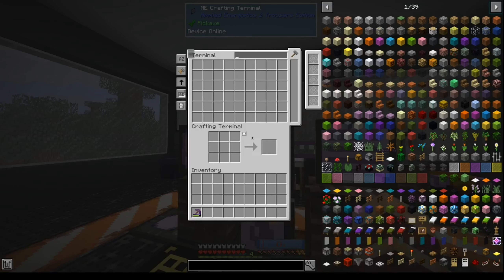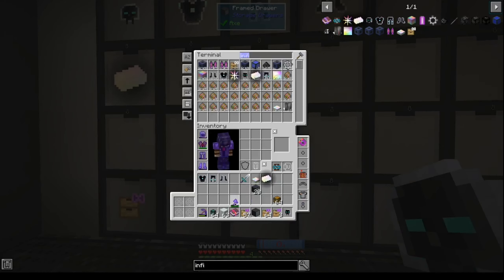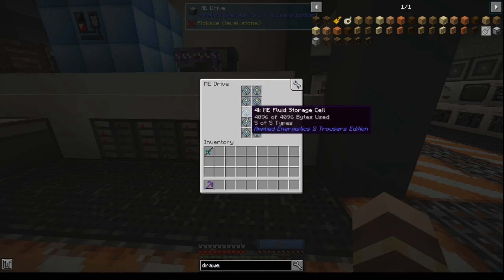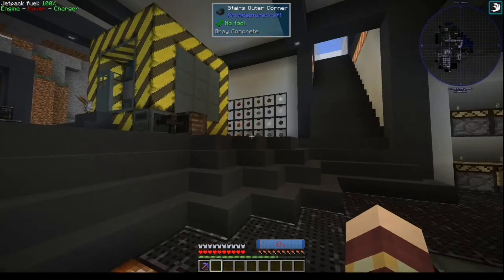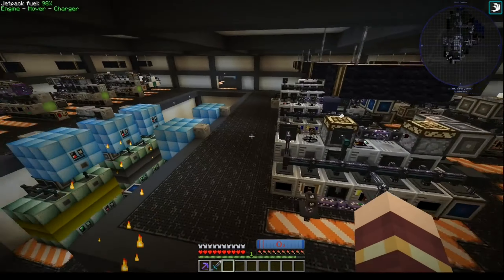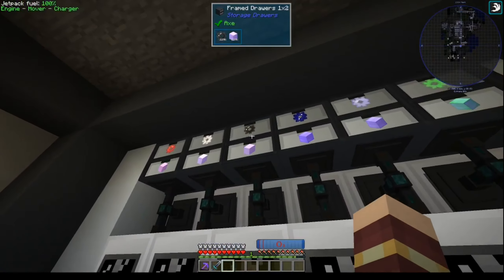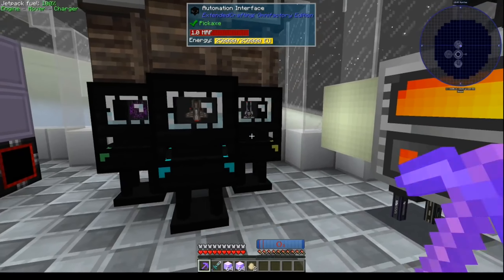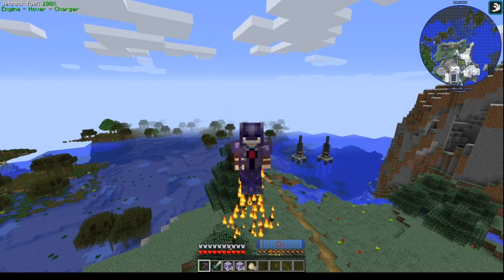Omnifactory #46 - Base Tour & World Download!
We’ve done it, we’ve beaten Omnifactory! I have the creative storage upgrade, I’ve completed every quest in the book. This episode is mostly a final base tour.

I was running a recent development version of Omnifactory for this last episode, I’m not sure the world download will work in the current 1.2.2 version. If it does not, you can get the development version (pick the latest one, download the “-client” file and load it into MultiMC or whatever launcher you use).